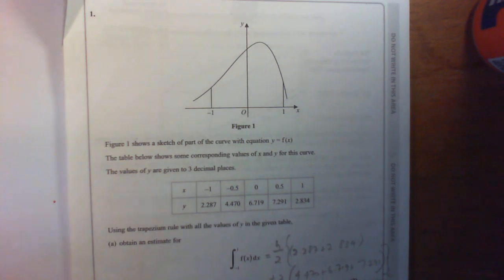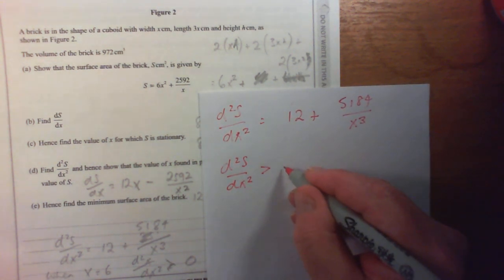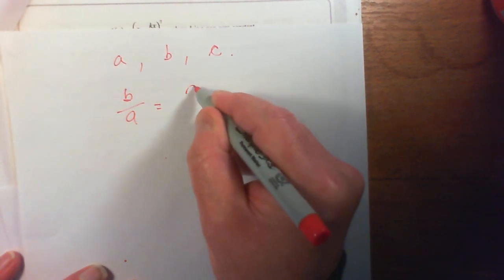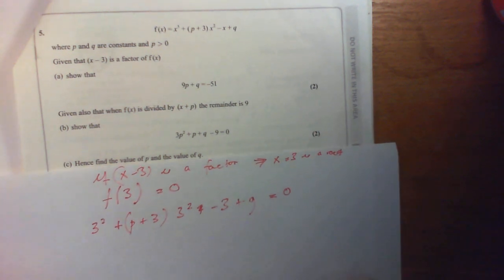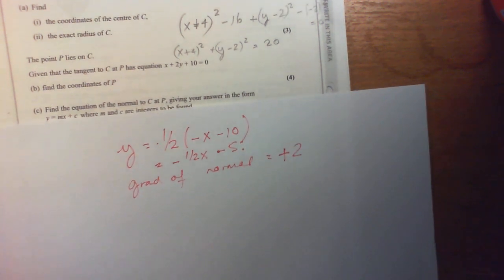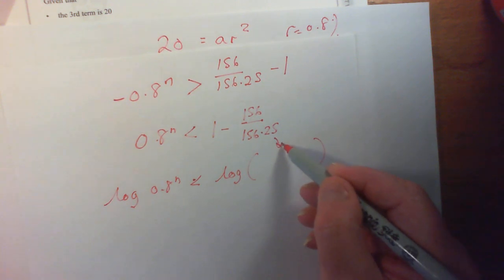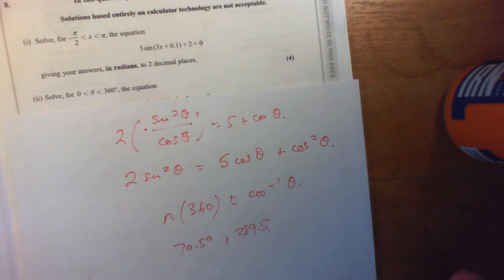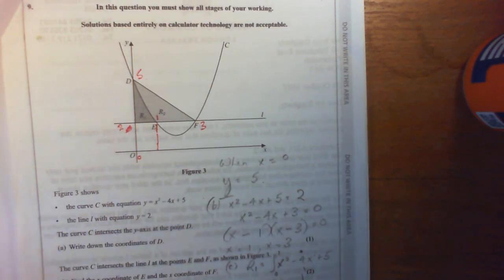International A Level Maths, Pure 1, January 2023